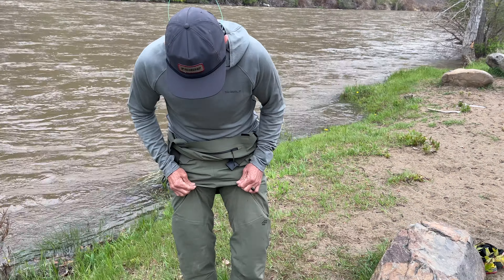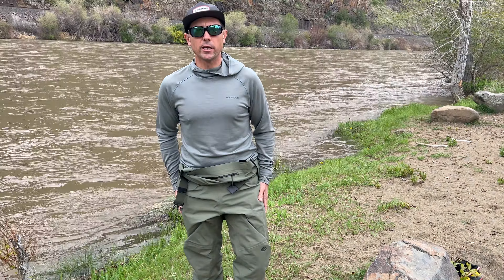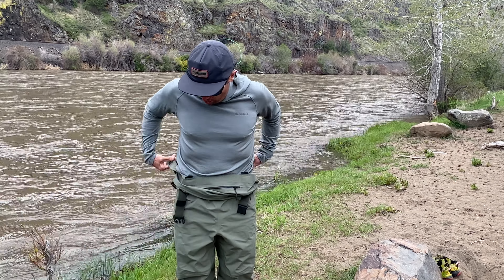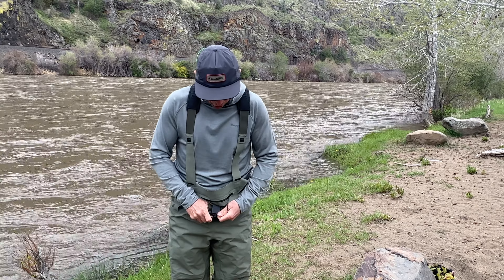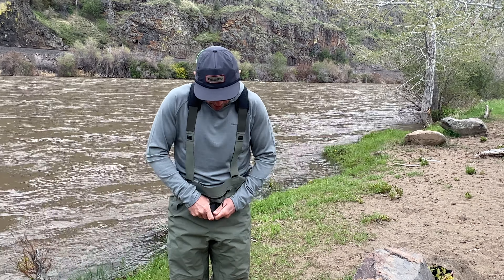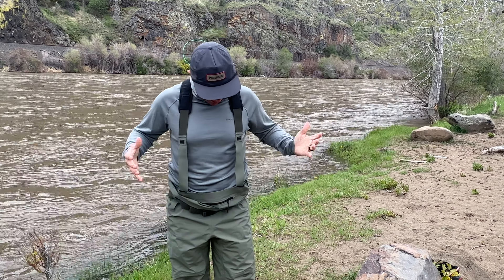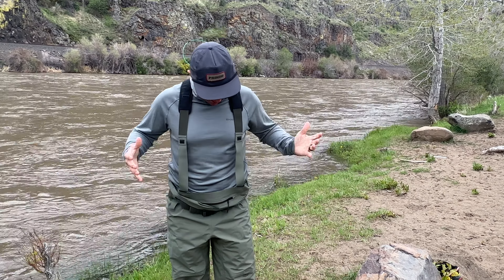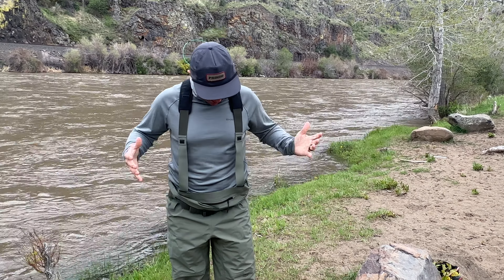Skwala Carbon Wader Review II - Size Medium // Gear Review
Ultra breathable, good wader. Very light and "sweat free".  Went with the size Medium rather than keeping the large which my initial testing was done in.